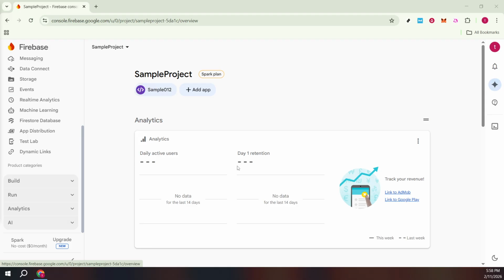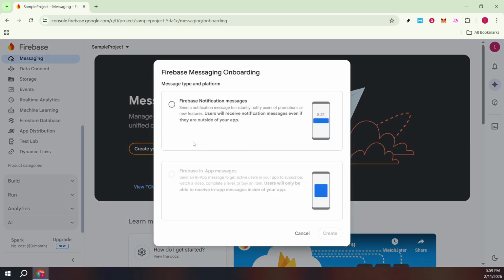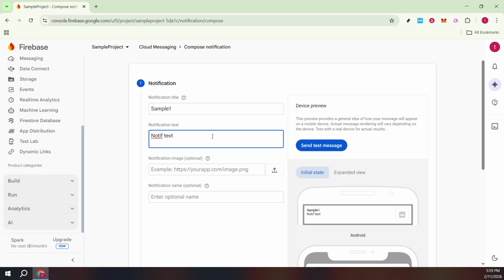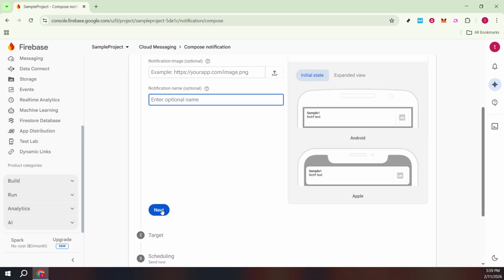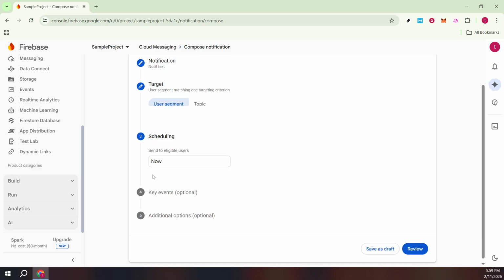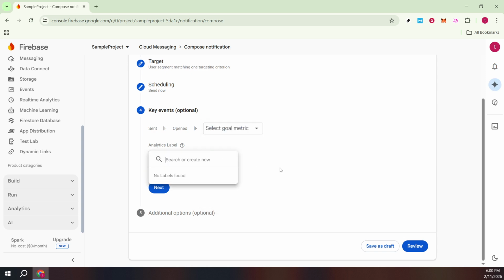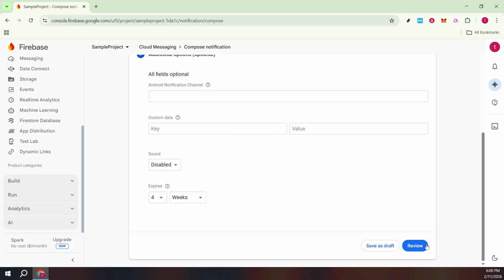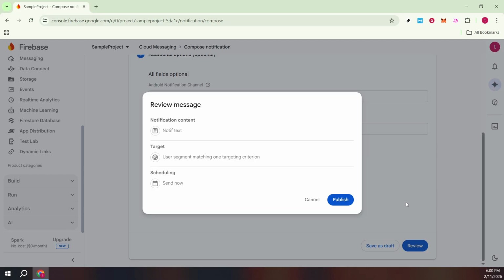How To Send Push Notifications With Firebase Http [2026 Guide]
How To Send Push Notifications With Firebase Http